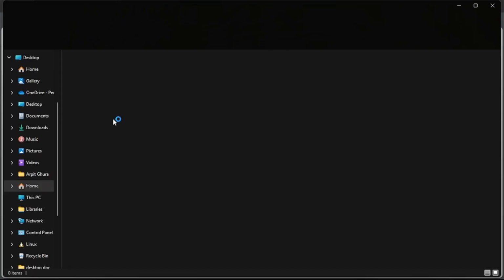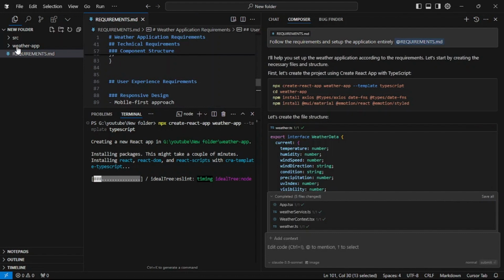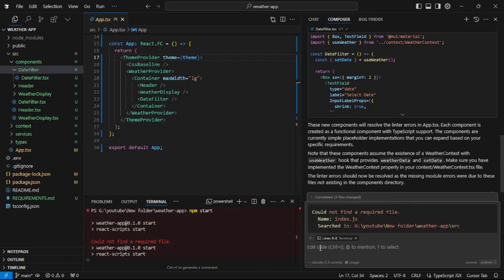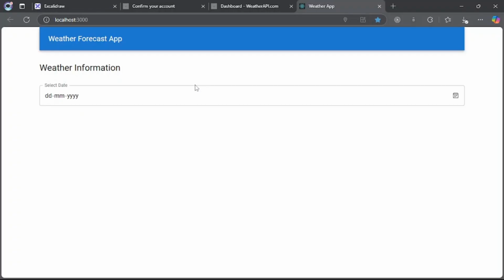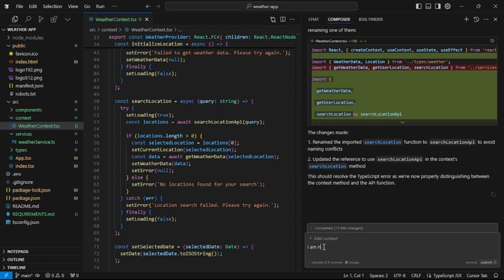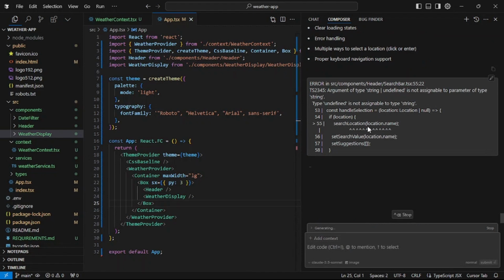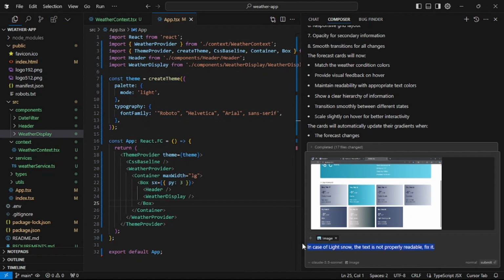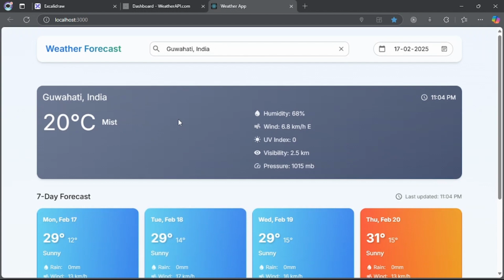AI Made This App in minutes– You Won’t Believe the Result!😱😱 | No Code Needed | Cursor AI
Can AI build a full-fledged application without writing a single line of code? 🤔 In this video, I explore Cursor AI, a powerful no-code tool, and show you how I used it to create a fully functional weather application—in just minutes! 🌦️⚡

🚀 What You’ll Learn in This Video:
✅ How to use Cursor AI to build an app from scratch
✅ Creating a weather application that fetches real-time data
✅ Filtering weather details by city & date
✅ Viewing a 7-day weather forecast effortlessly
✅ How these AI-powered IDE platforms are changing app development

Prompt:
I want to create a weather application in React. The application should show weather information as well as other relative information taken from any AP. The application should also have a search bar in which we can enter a location. The location will fetch the entire weather information for that location. There is also an option to show 7-day data for that location. We can also filter the data based on the date. By default, the date will be selected based on the user's location. Help me create the entire requirements file in markdown-based content for the developer to easily understand the requirements.

This is just the beginning! AI-powered IDE tools like Cursor AI are revolutionizing the way we build applications. Is this the future of development? 👇

💬 What do you think? Would you try building an app with AI?

Share with friends and family so that they can also take benefit.